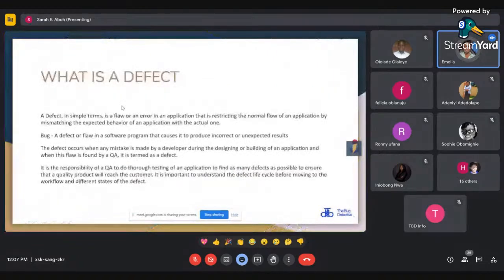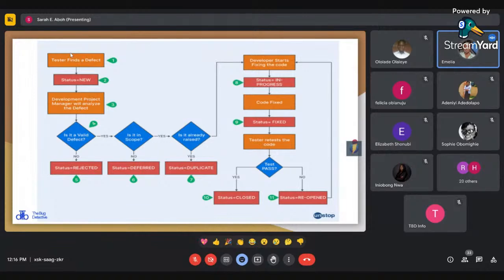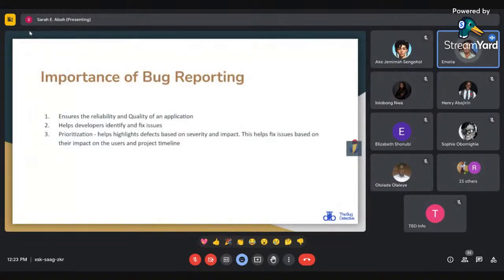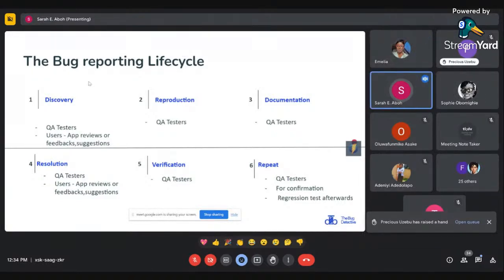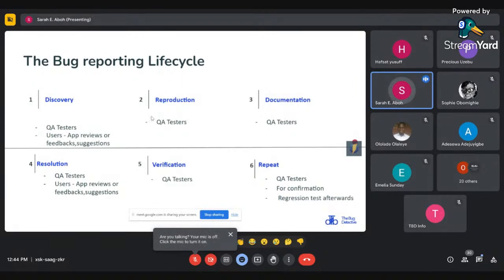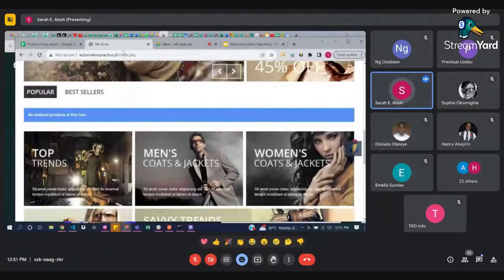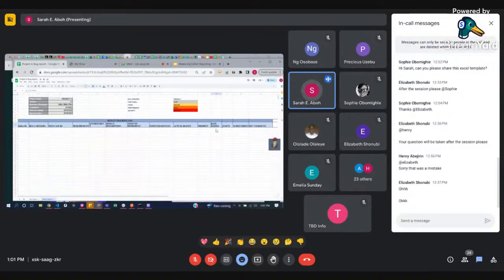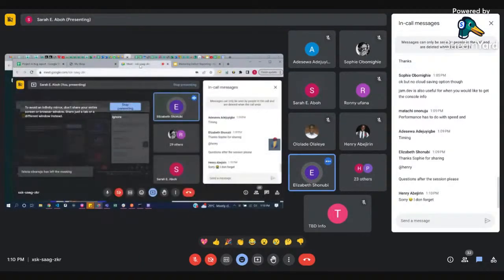Mastering Defect Reporting: A step-by-step guide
How to report defects. Handled by Sarah Aboh and Emelia Sunday.